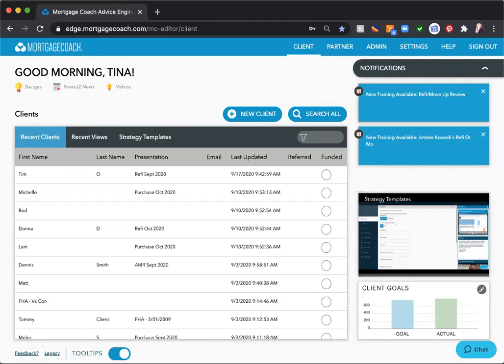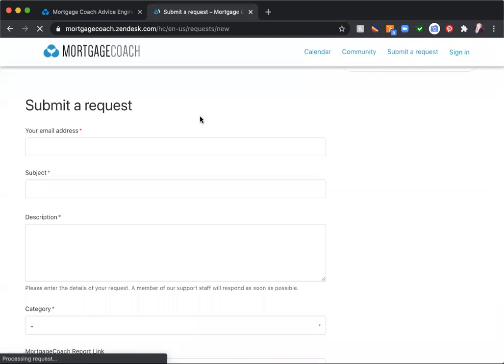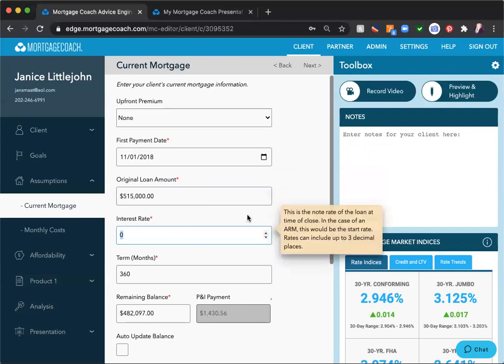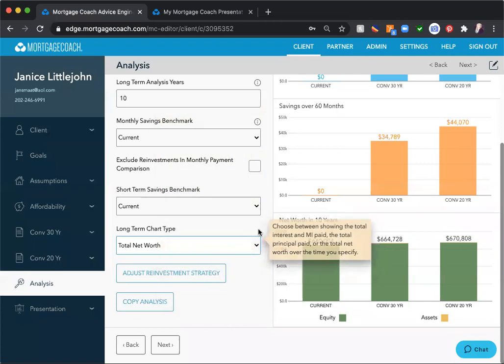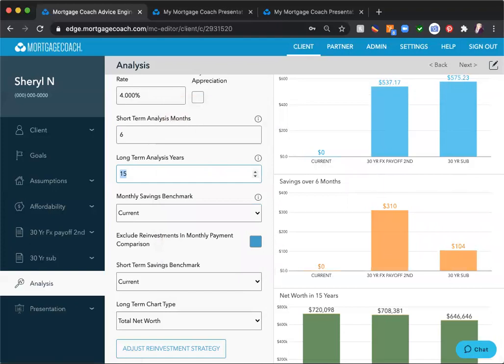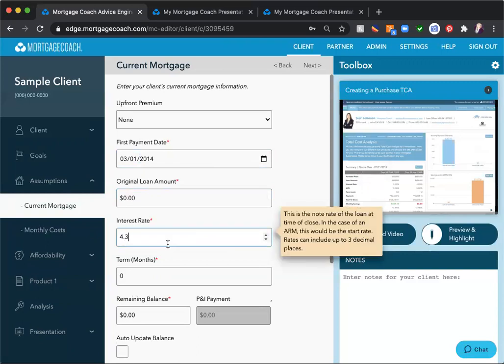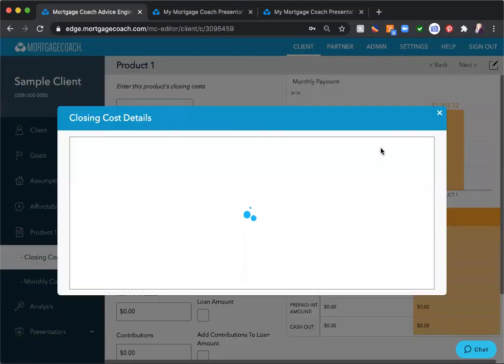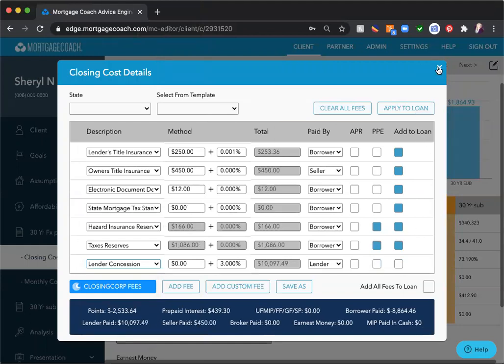Sept 24th - Q&A